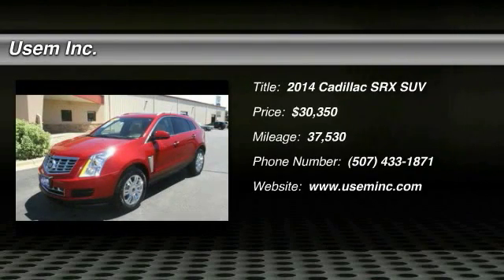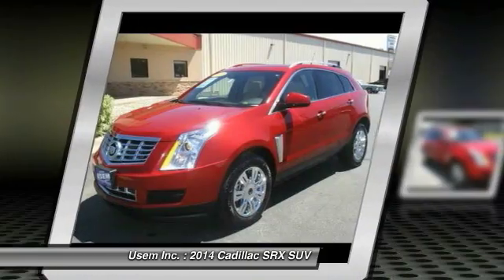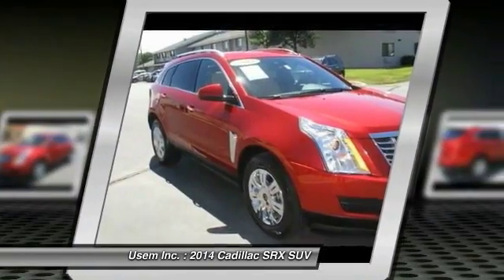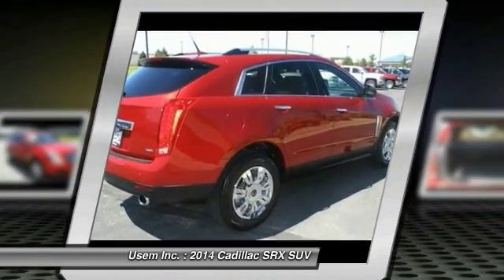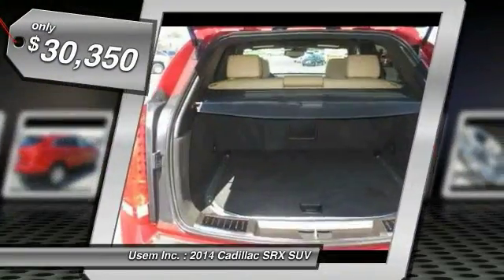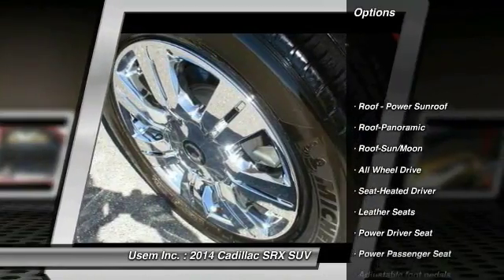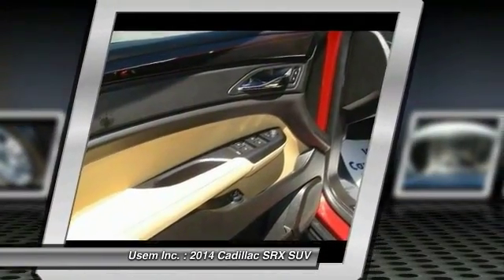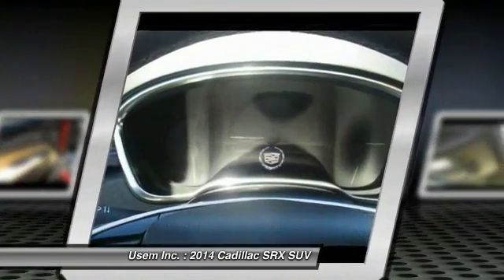2014 Cadillac SRX Austin MN 34148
2014 Cadillac SRX Luxury Collection

Usem Inc.

AWD LUXURY PACKAGE,  NAVIGATION SYSTEM, HEATED LEATHER SEATS, SUNROOF